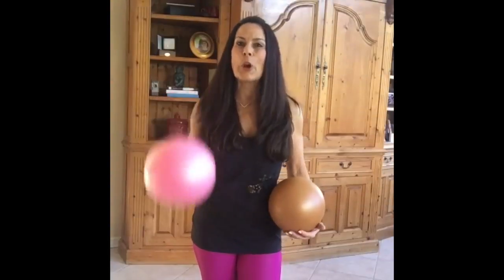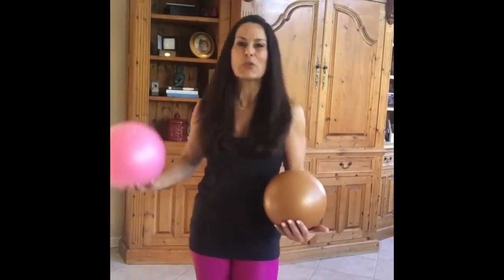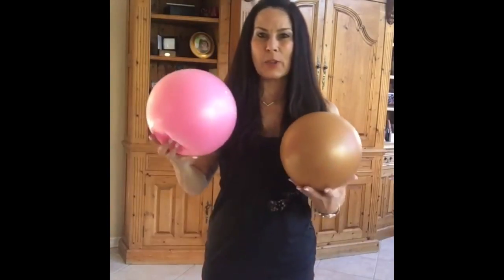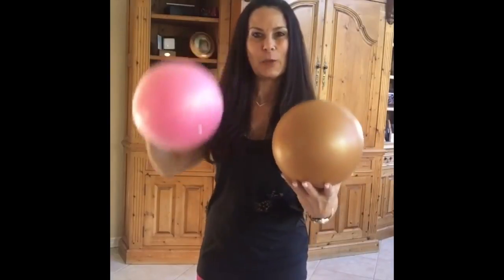Best Exercise To Tone Inner Thighs - One Minute Fitness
This is the BEST exercise to tone your inner thighs. They are one of the most underused muscles.